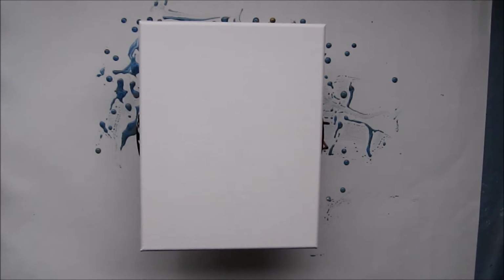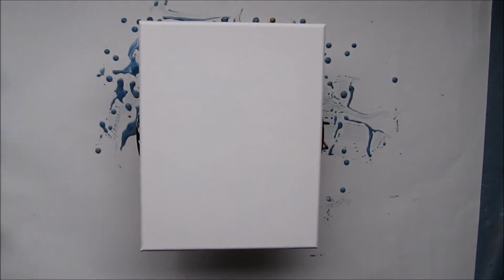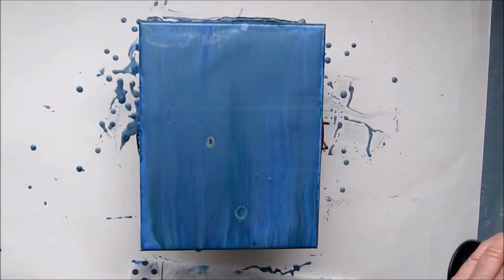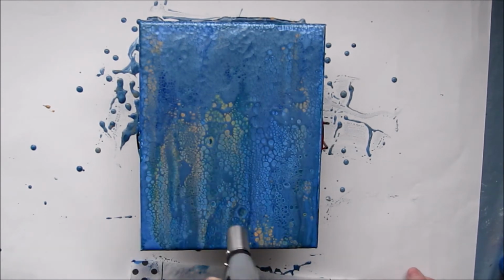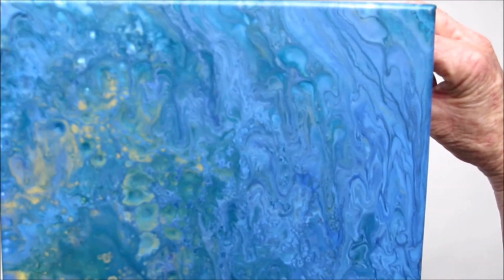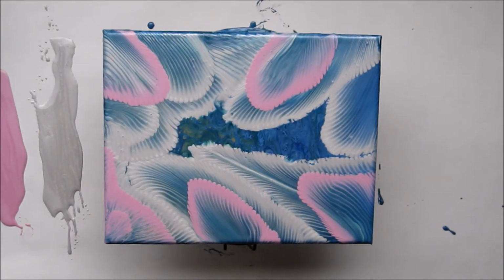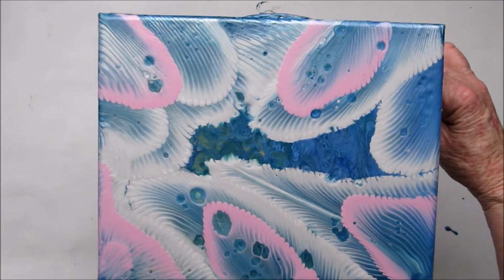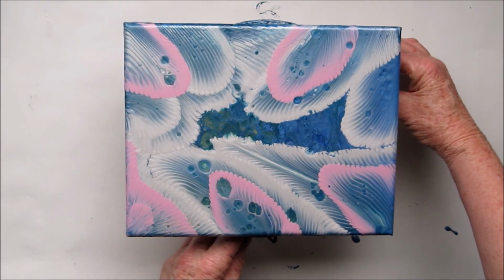(218) 𝐀𝐜𝐫𝐲𝐥𝐢𝐜 𝐏𝐨𝐮𝐫𝐢𝐧𝐠 𝐍𝐙 🎨 Started with a Swipe and Finished with a Chain Pull!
Free YouTube Music - "Moonlight Sonata"  by Beethoven